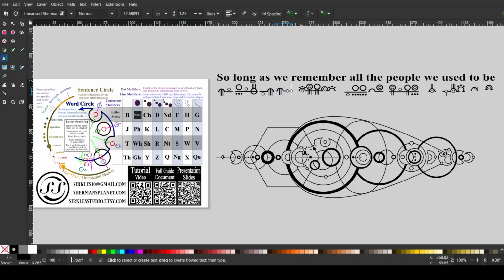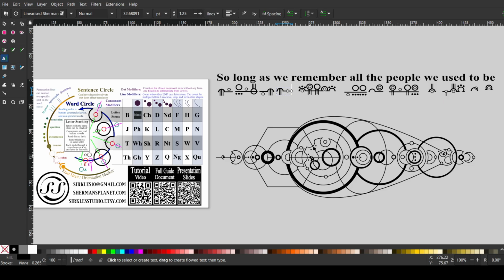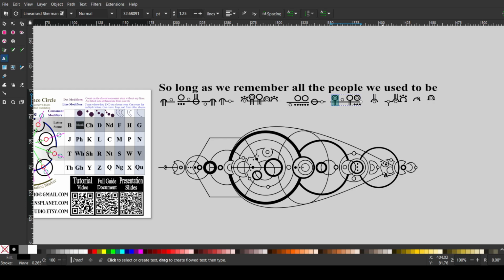So long as you remember all the people you used to be